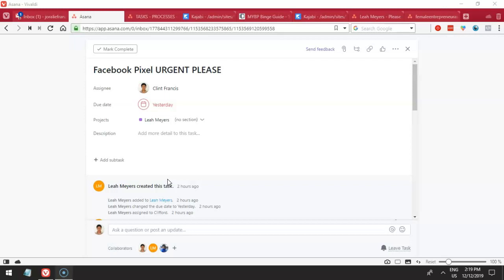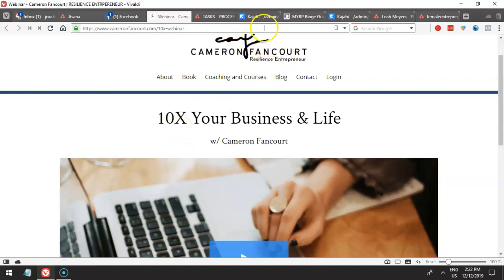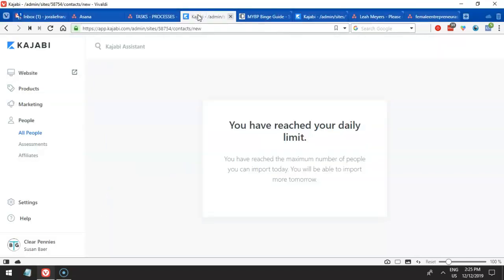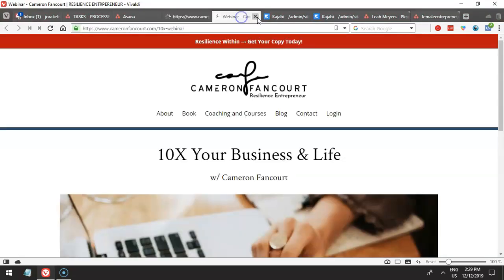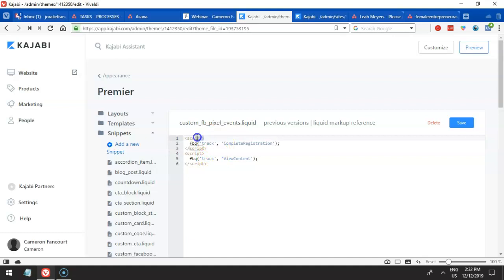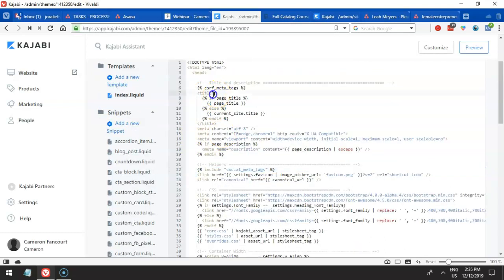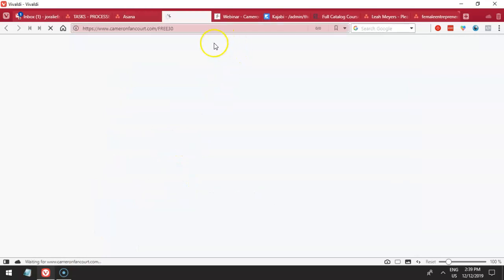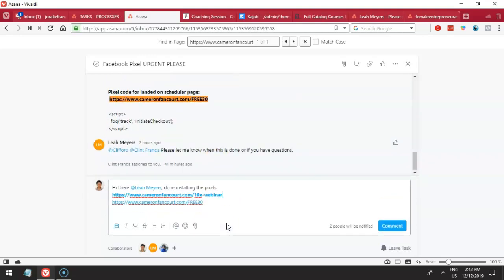FB Pixel Installation in Kajabi